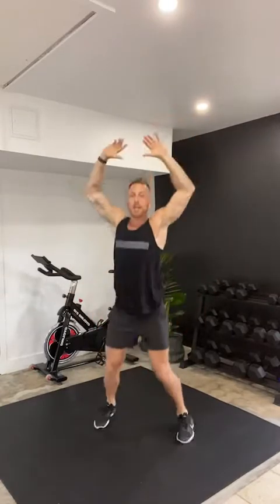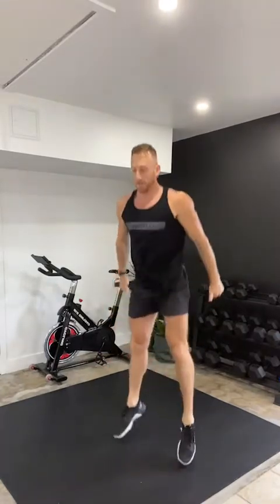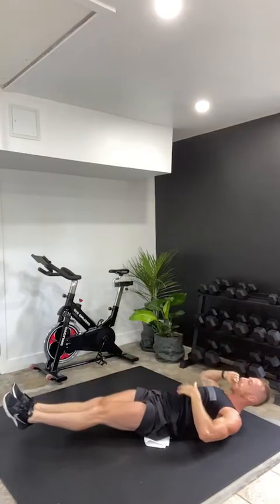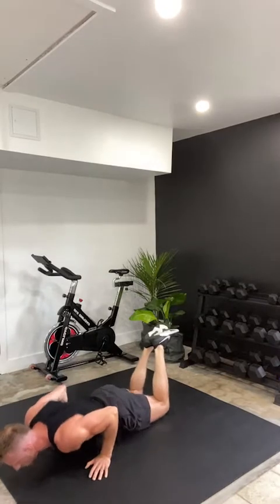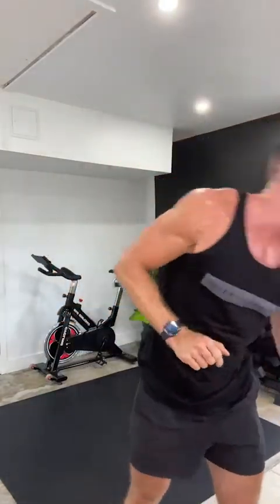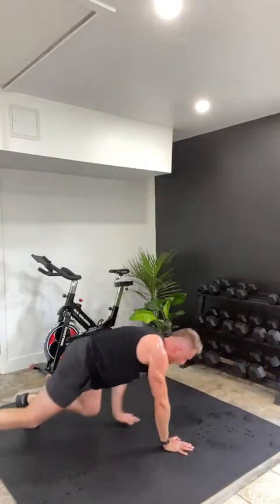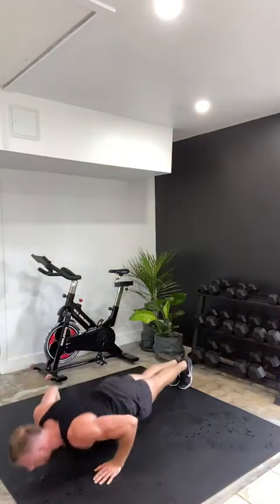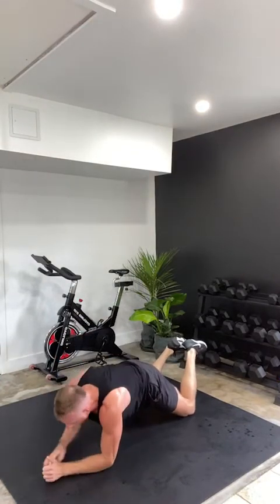NO EQUIPMENT FULL BODY 30 MINUTE WORKOUT | neiltastic Fitness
Oh you want to feel the burn huh?! Step up to this challenging workout. No equipment, just you and your body being pushed to the max! Your single and only challenge is to not stop moving! Enjoy!

Equipment needed:
No weights
Water
Towel
Exercise mat (optional)

Tag a friend that should try this workout. Don’t forget to take a sweaty selfie afterwards and tag @neiltastic.fitness